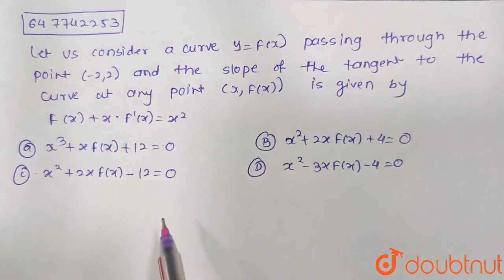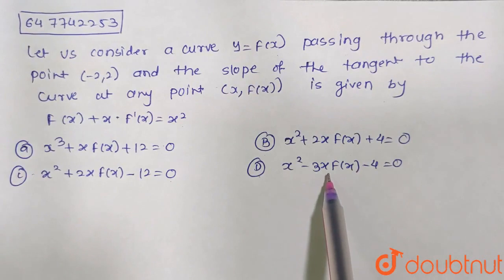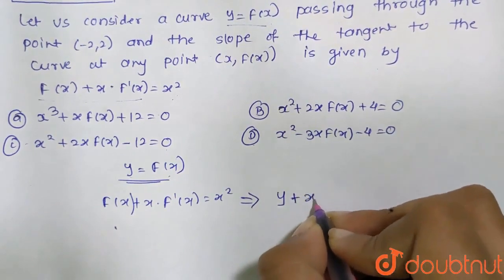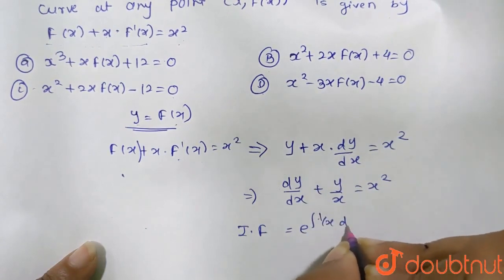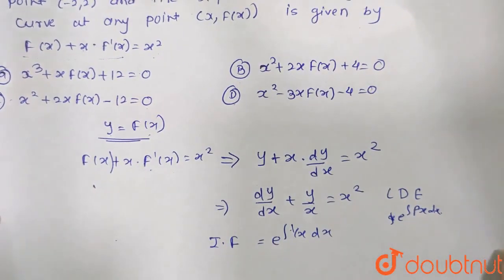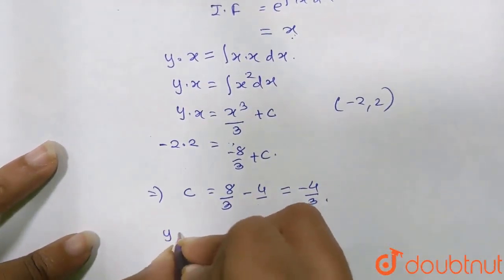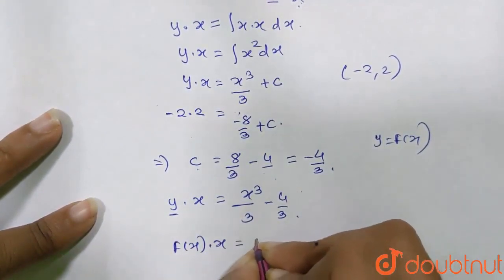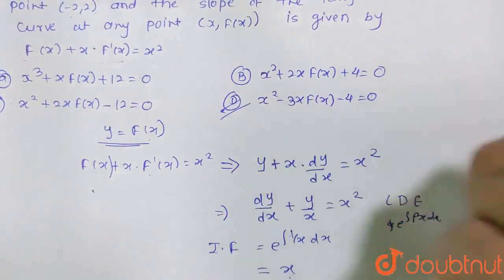Let us consider a curve, y=f(x) passing through the point (-2,2) and the slope of the tangent to...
Let us consider a curve, y=f(x) passing through the point (-2,2) and the slope of the tangent to the curve at any point (x,f(x)) is given by f(x)+xf\'(x)=x^(2). Then :
Class: 12
Subject: MATHS
Chapter: JEE MAINS 2021
Board:IIT JEE

👉 Have Any Query? Ask Us.